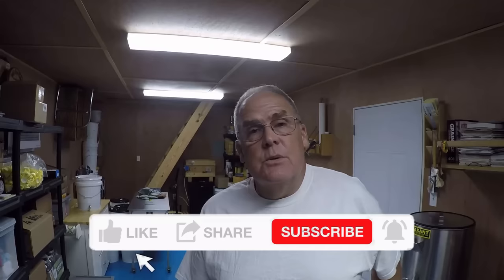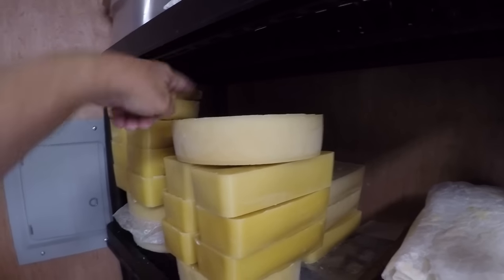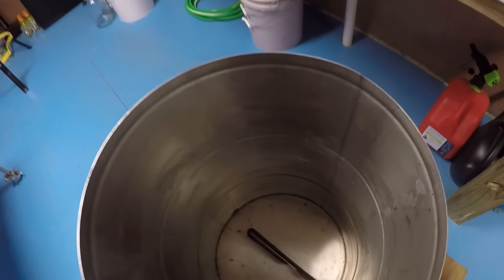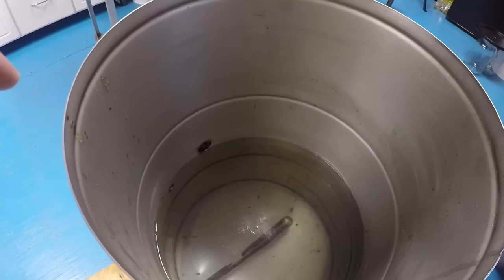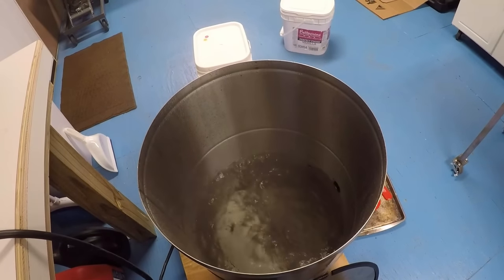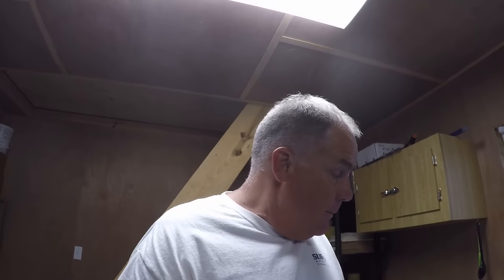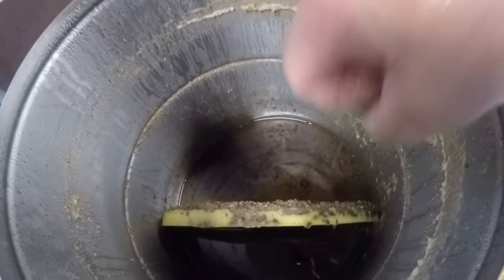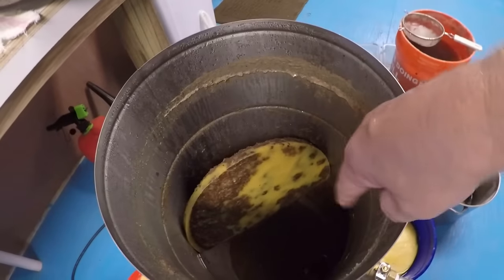Melting Beeswax - A "How I Do" Production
This video is about the final part of production in the bee yard. We have produced bees, NUCs, queens, honey, and wax. The wax was produced as cappings that were trimmed from the frames and now I need to convert them to usable blocks for future use in candles, lotion bars, balms, etc. So as always, come on along as I show you 'How I Do'.